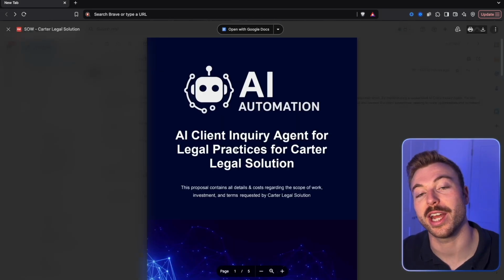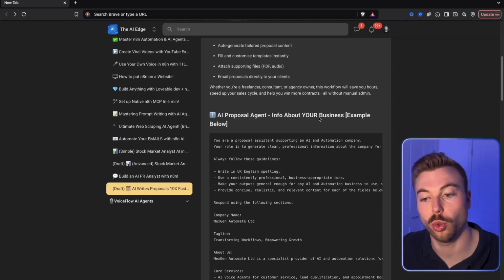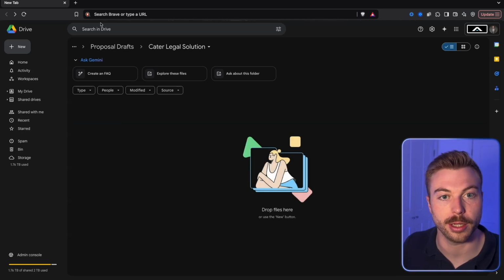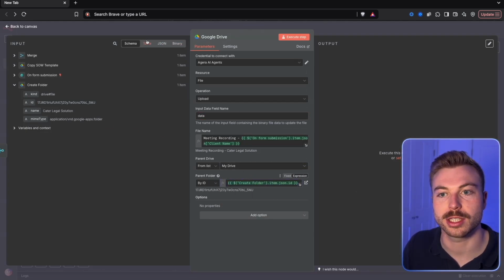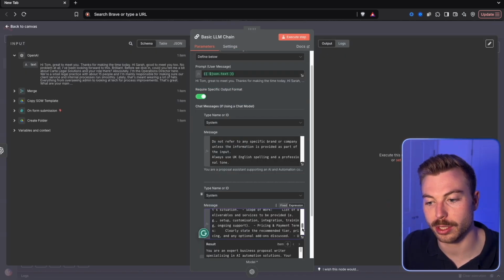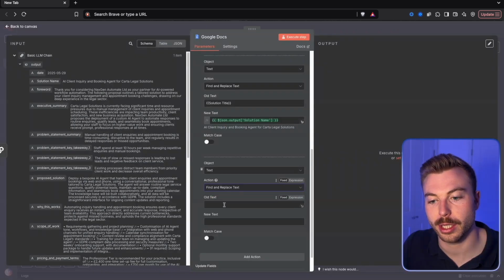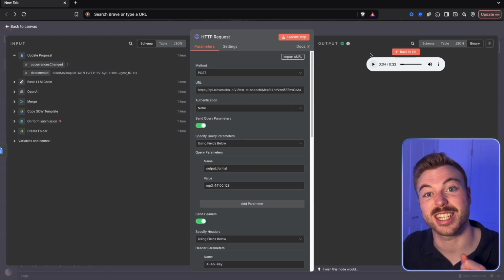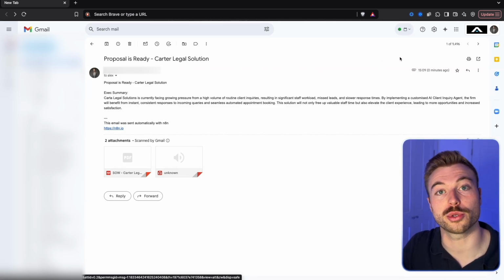Use AI to Write Proposals 10X Faster! (+11Labs Voice note)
🚀 Join the Skool AI Community – blueprints, tutorials, tools & expert help to level up fast!

Chapters:

💡 Supercharge your proposal process with AI and automation! In this quick tutorial, you’ll learn how to use AI to write business proposals 10X faster—by turning your sales call transcripts and form responses into fully personalised, ready-to-send documents in minutes.

We’ll cover how to:
1/ Extract key info from client conversations
2/ Auto-generate tailored proposal content
3/ Fill and customise templates instantly
4/ Attach supporting files (PDF, audio)
5/ Email proposals directly to your clients

Whether you’re a freelancer, consultant, or agency owner, this workflow will save you hours, speed up your sales cycle, and help you win more contracts—all without manual admin.

Supercharge your proposal process with AI and automation! Learn how to use AI to write business proposals faster by turning your sales call transcripts into ready-to-send documents. This workflow will save hours and speed up your sales cycle with ai business.

👉 No complex coding required — we keep it simple, visual, and actionable.